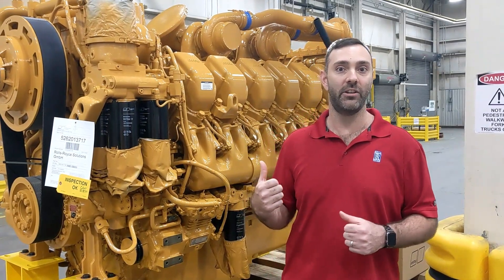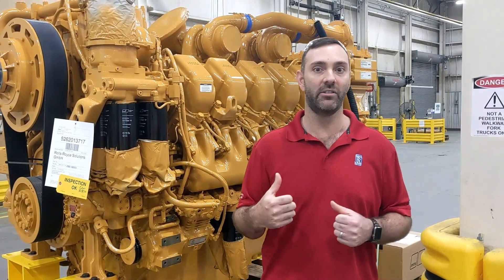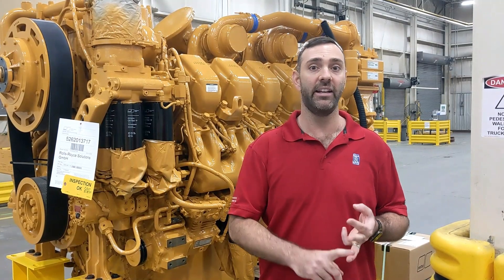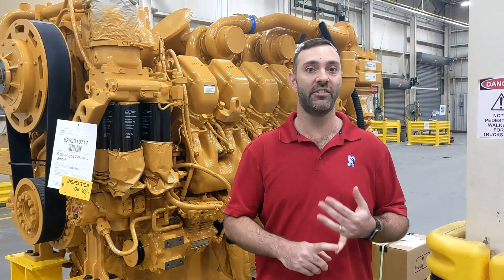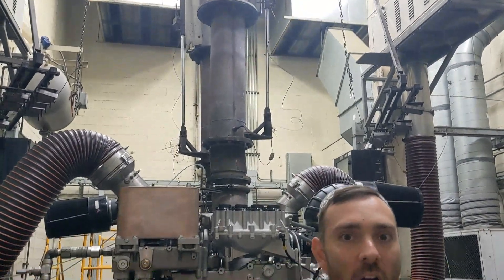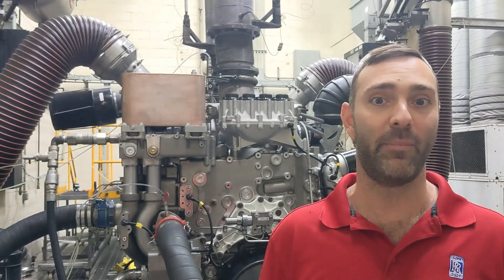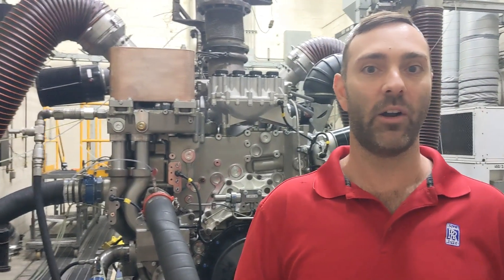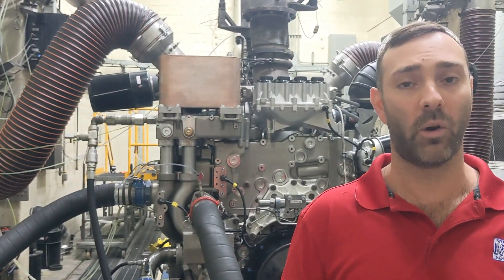Solution Overview: Rolls Royce Predictive Quality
Learn how working with Delta Bravo AI saved Rolls-Royce millions in quality improvement.